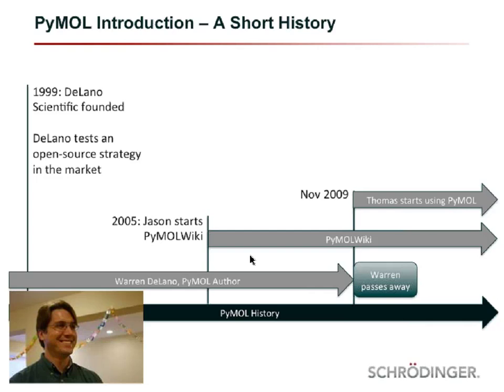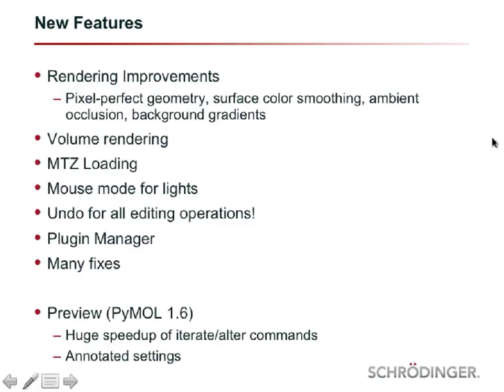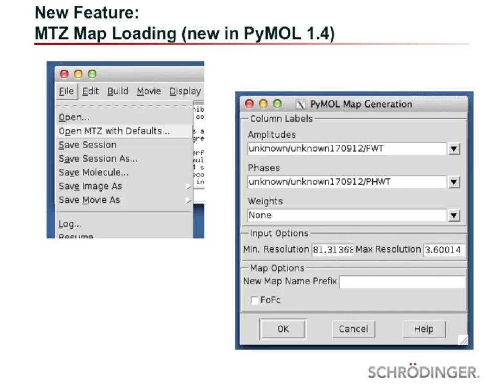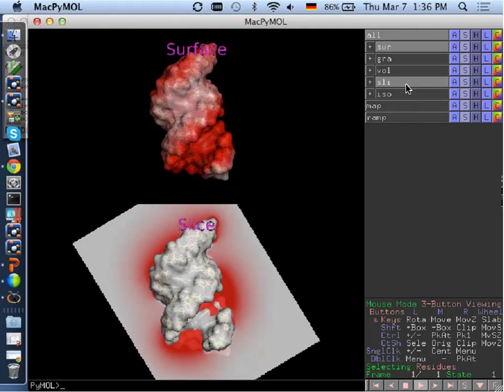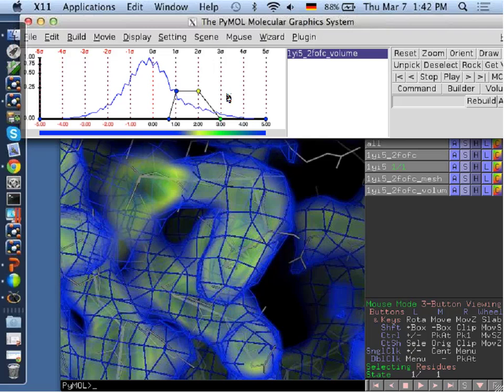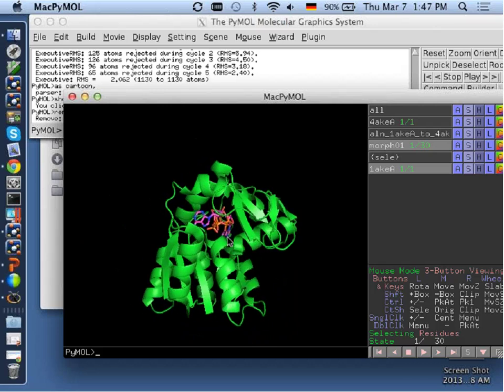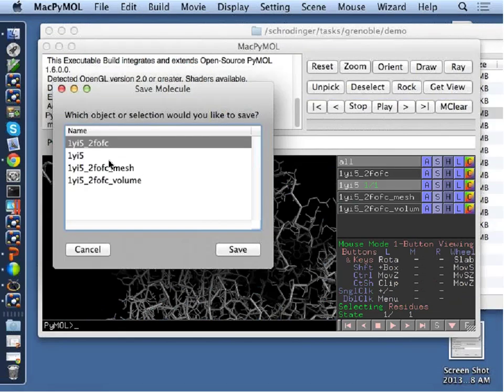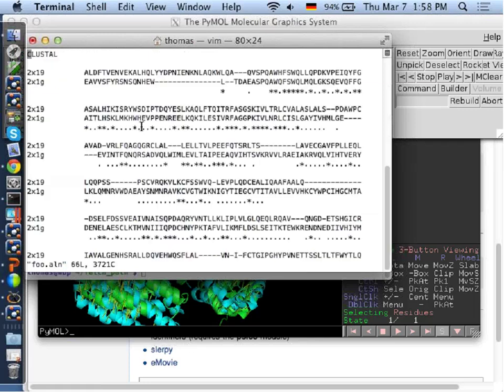PyMOL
Topic: PyMOL Demo, Hints, and New Features
Presenter: Thomas Holder, PyMOL Developer, Schrodinger